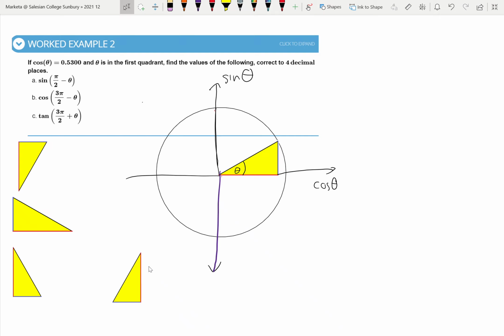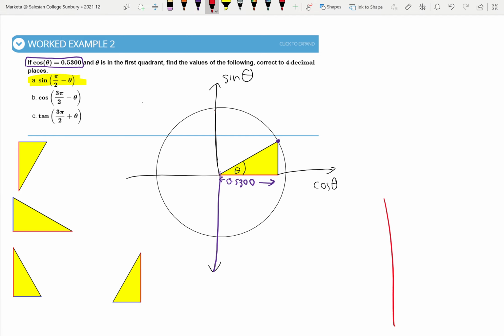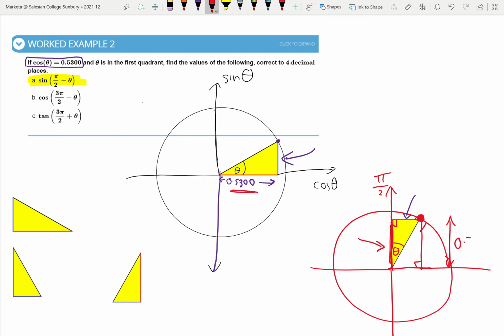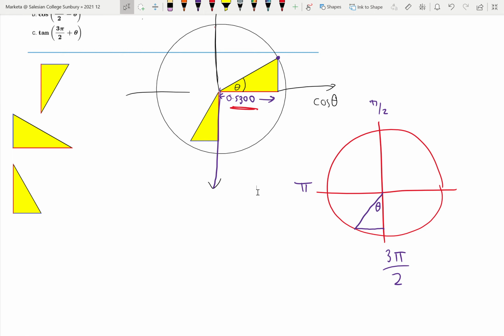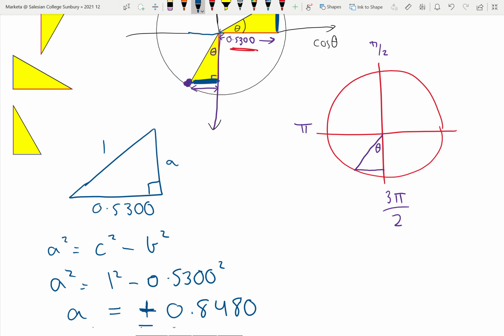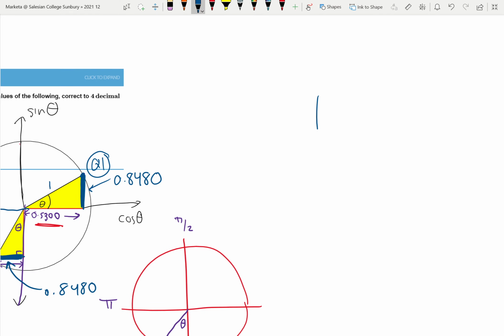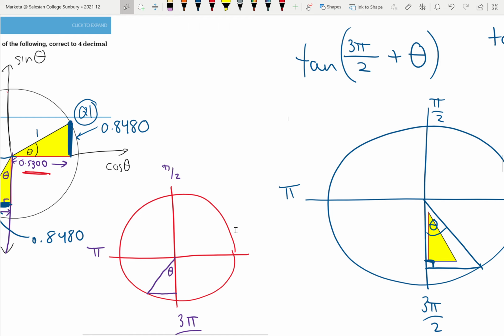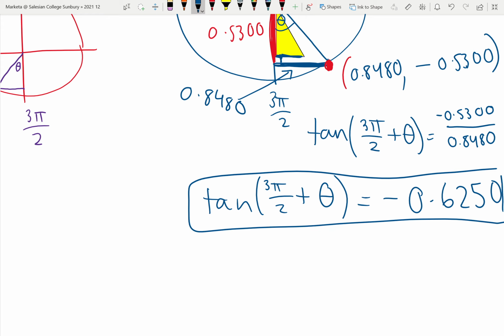2.2b JAC UNIT CIRCLE SYMMETRY PROPERTIES PART 2 YEAR TWELVE METHODS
This video has decimal values for side lengths - a few people have had trouble with this. It also shows when you have to manipulate your triangle to places that are not part of the butterfly.